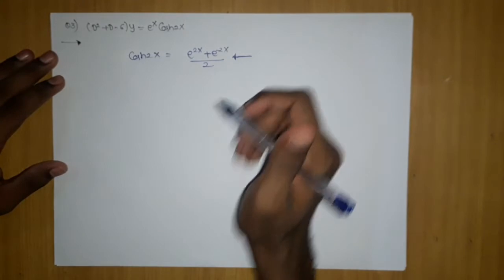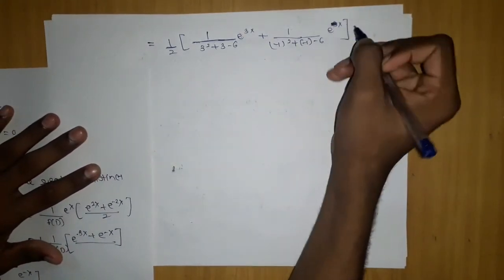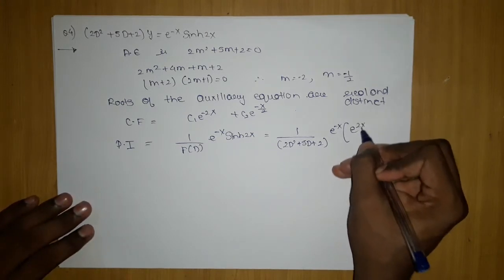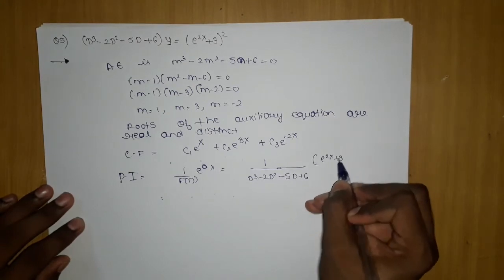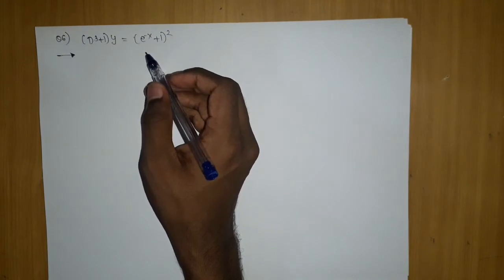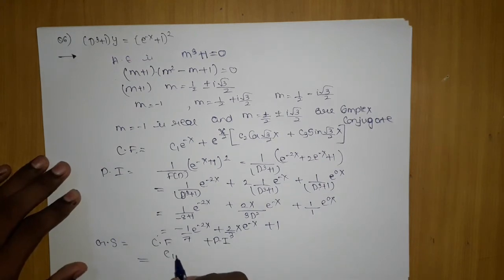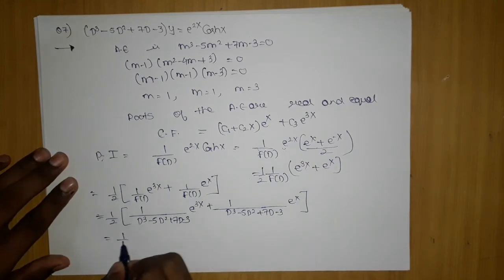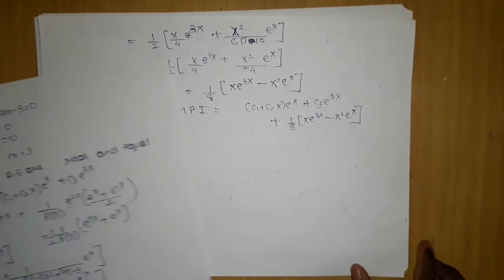#4 HIGHER ORDER LINEAR DIFFERENTIAL EQUATION WITH CONSTANT COEFFICIENTS